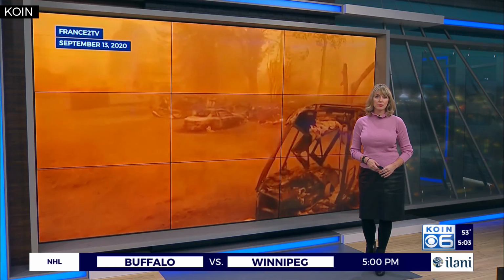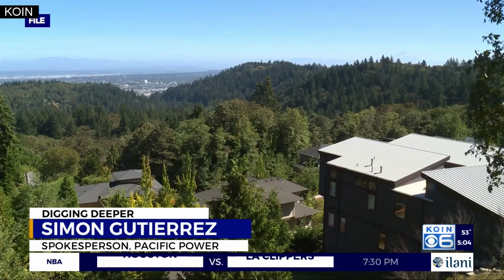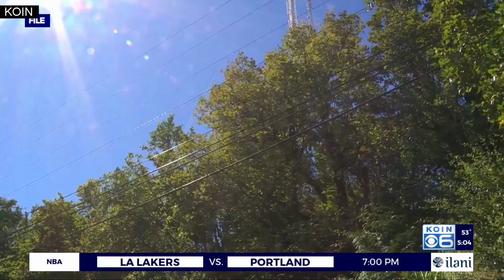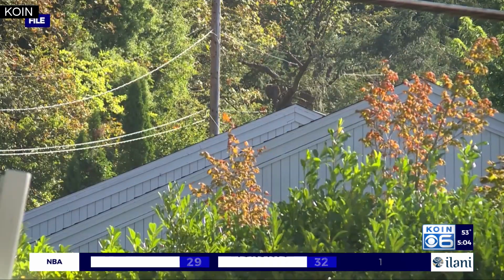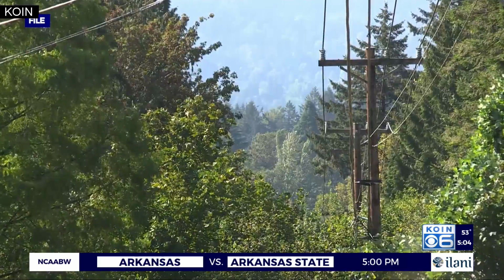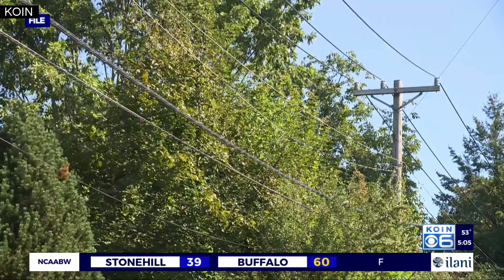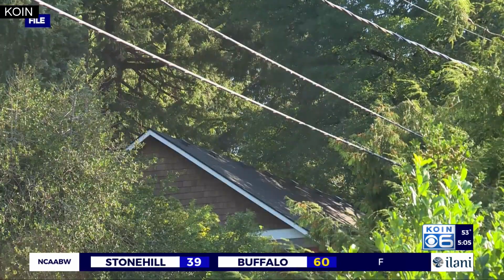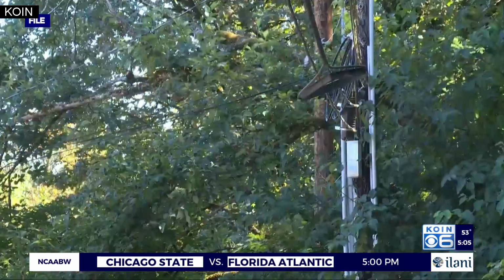Pacific Power’s plan to minimize wildfire risk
In an event held by Pacific Power, the Hood River community is learning their risk to wildfire and how the utility company plans to minimize it.